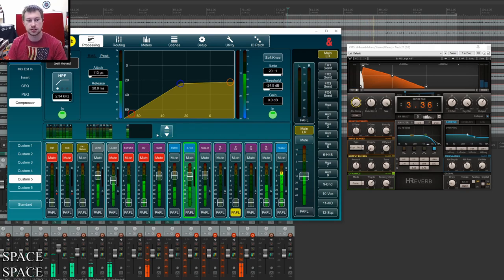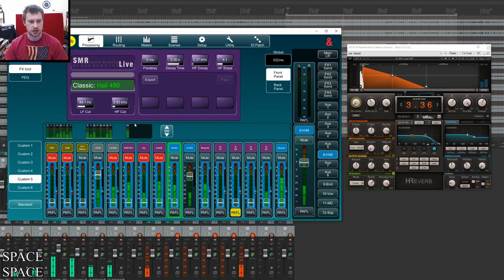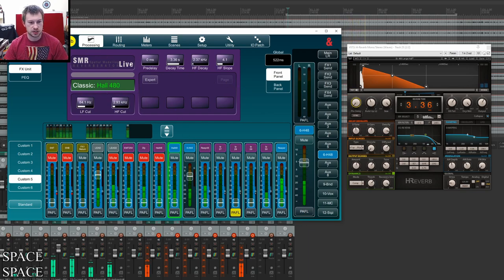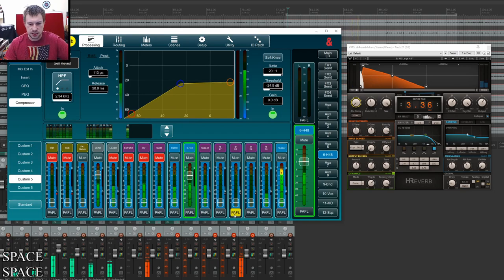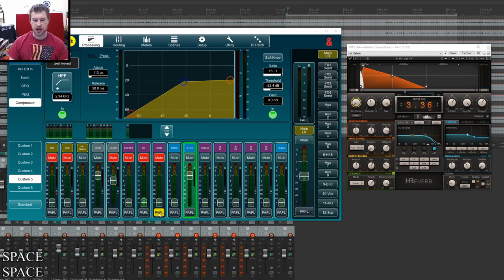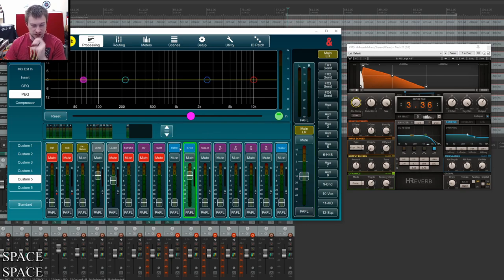FX Deep Dive - Video #2 (Reverb) - A&H SQ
03:00 - IO Setup
04:43 - Hall 480 Demos
06:15 - Hall 480 Waves Setup
08:05 - Special Sauce
12:35 - Addendum
13:17 - Song Mixdown